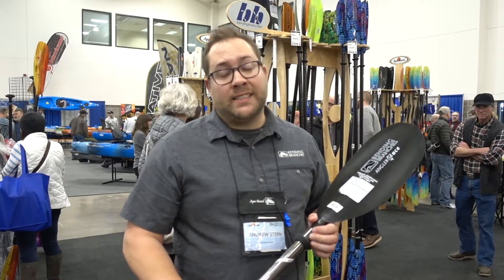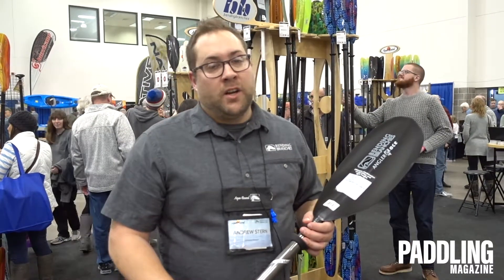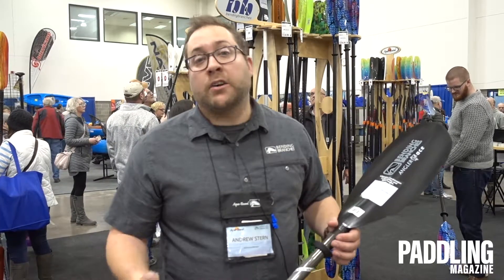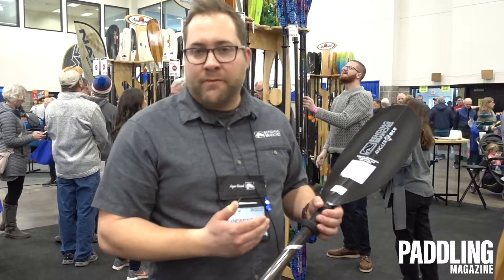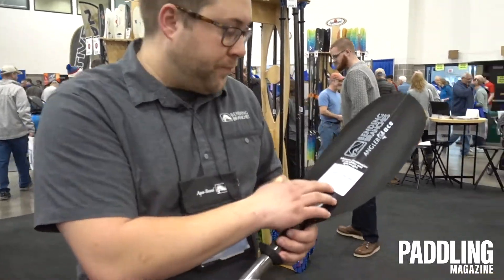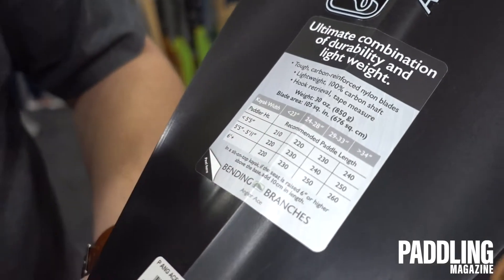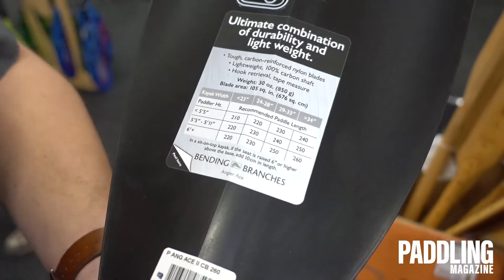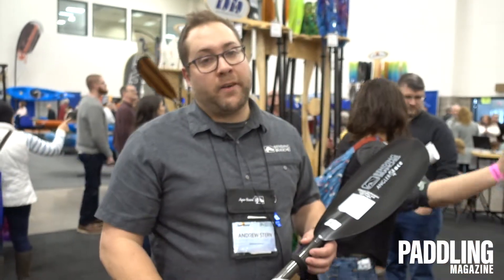How To Size A Kayak Paddle | Instructional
In this video we learn how to size a kayak paddle. Learning how to choose the right kayak paddle will make a big difference in the performance you get out of it.

See the latest pricing on Bending Branches paddles

What size kayak paddle is right for me. There are two things to consider when sizing a kayak paddle. The first is how wide the cockpit is and the second is how tall you are. The longer the boat the typically the more narrow the cockpit. Shorter recreational boats typically have a wider cockpit. Once you know this you can refer the Bending Branches' sizing chart.